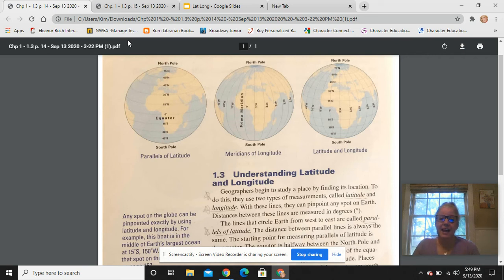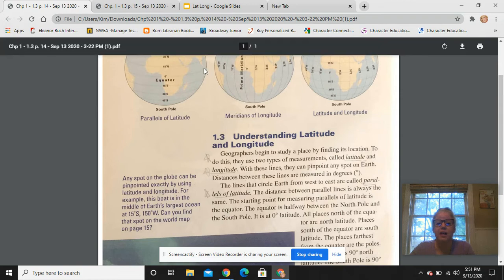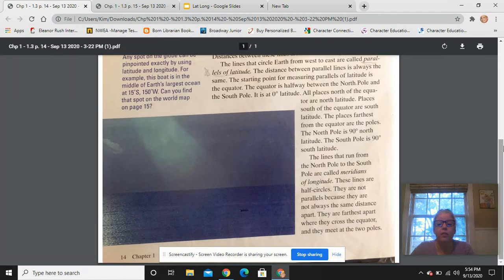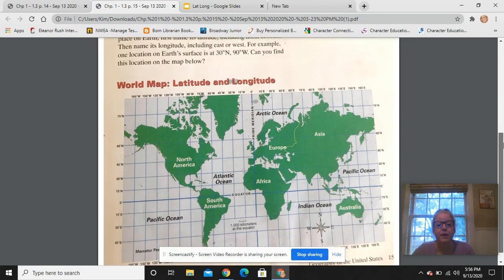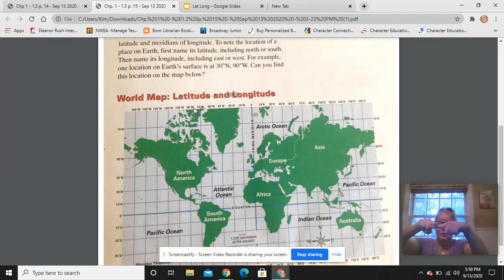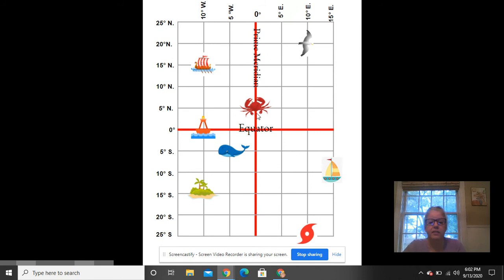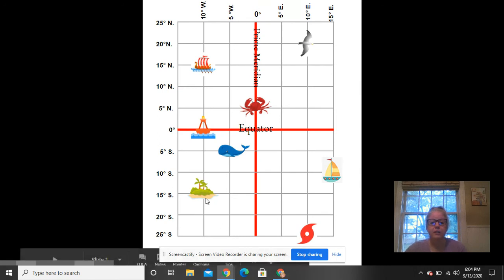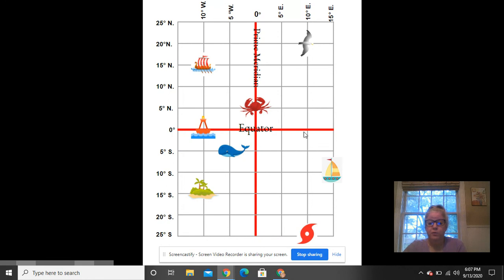1.3 Understanding Latitude and Longitude